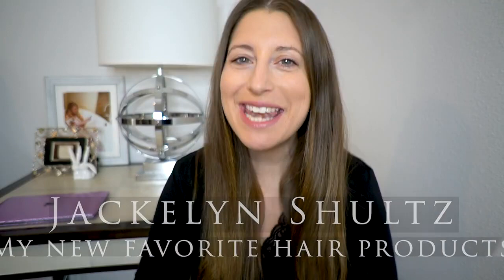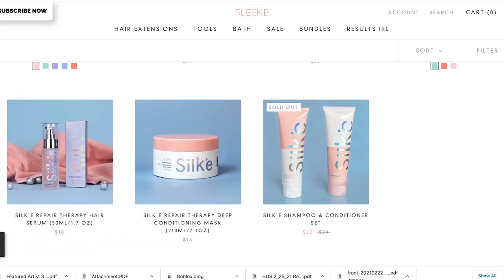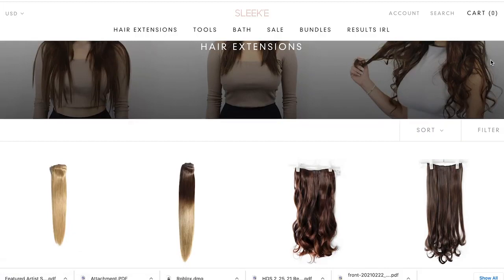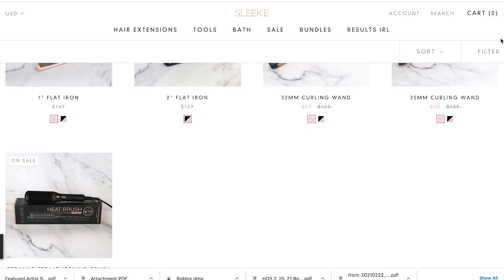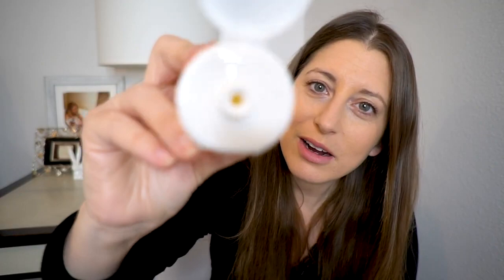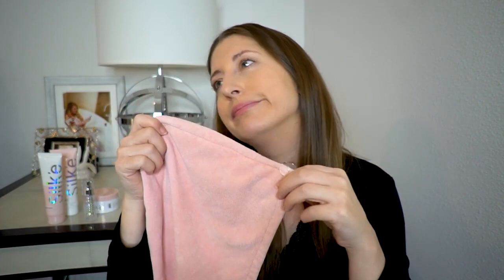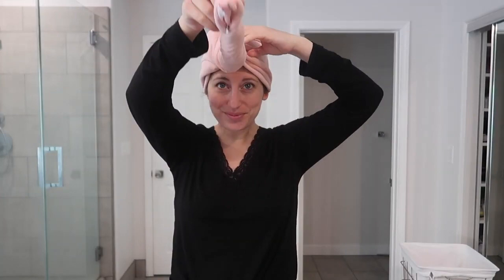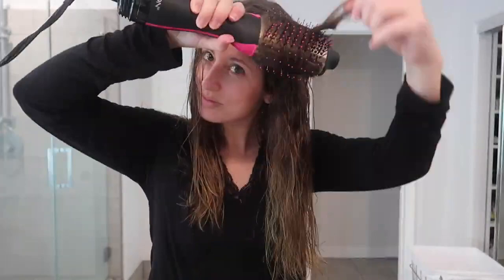NON TOXIC HAIR PRODUCTS DO THEY ACTUALLY WORK SLEEK'E HAIR PRODUCT REVIEW JACKELYN SHULTZ